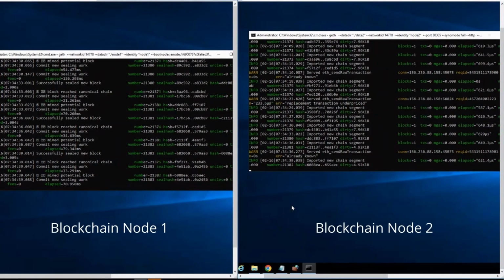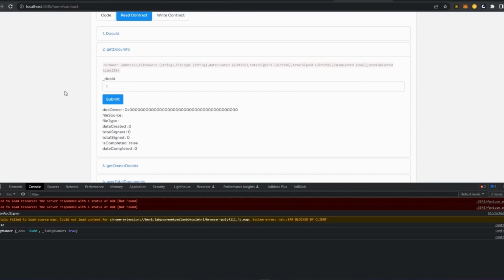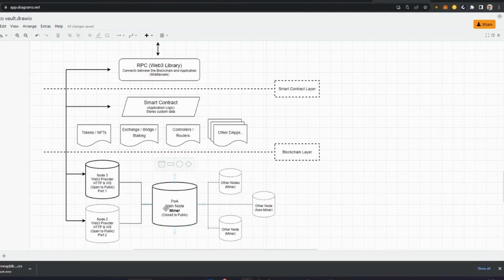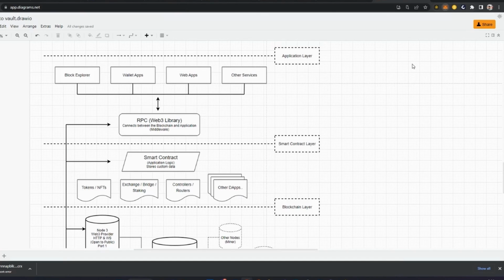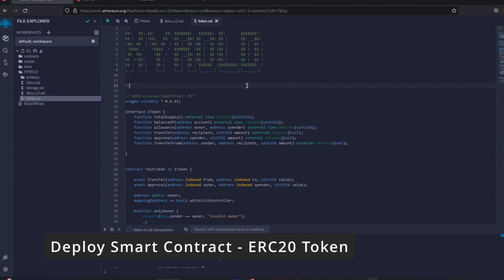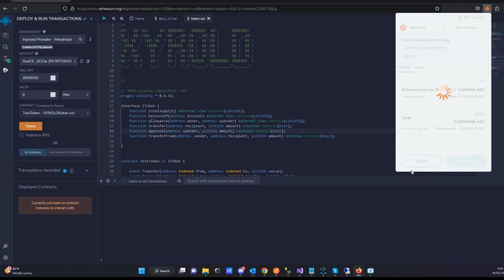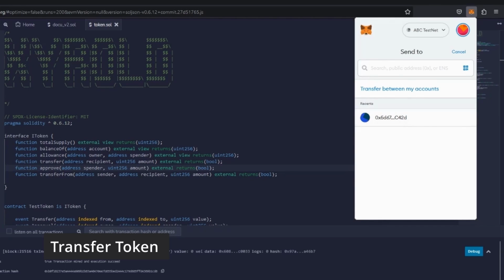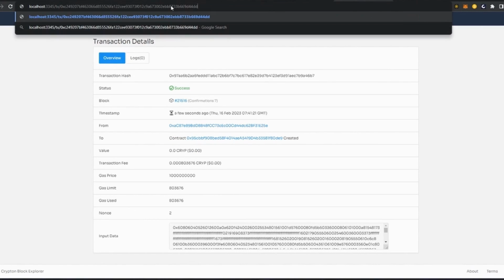How to Setup Your Own Blockchain Network | Part 1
- Setup your own Blockchain Network
- Be like BNB, Avalanche, Polygon Matic... etc.
- Have a new crypto as Native Coin (not Token)
- PoA Proof of Authority Consensus
- You can use it for private or public
- Connect & Create your own block explorer
- Connect & Use Metamask to control your assets
- You can deploy smart contracts
- Use to develop any Decentralized Apps

I am a filipino blockchain developer